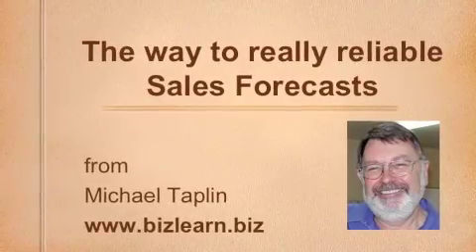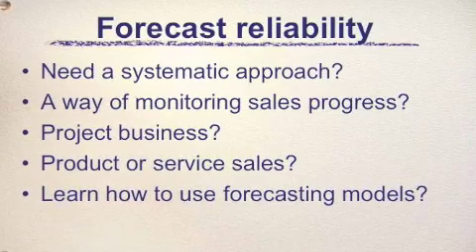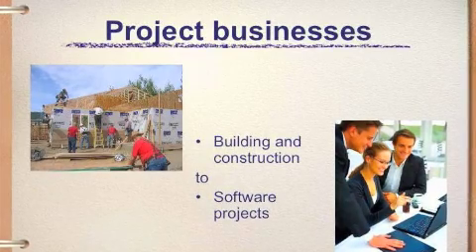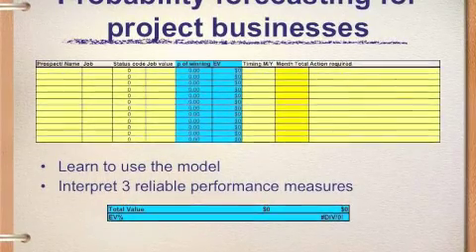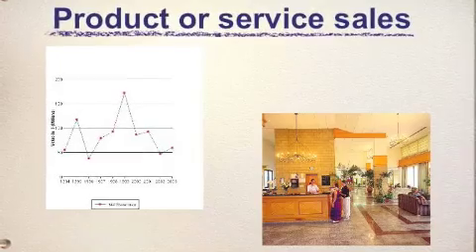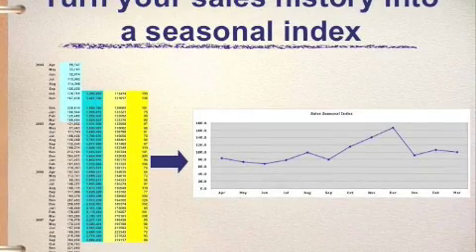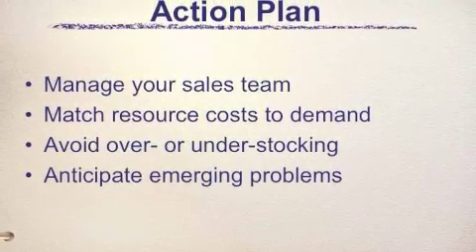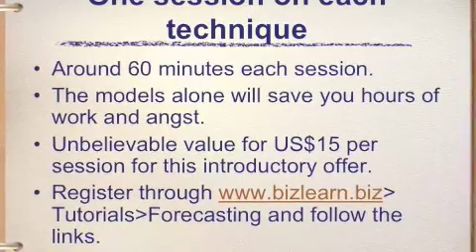Really Reliable Sales Forecasting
Michael Taplin explains how to improve Sales Forecast reliability for projects and products or service businesses using his XL models.